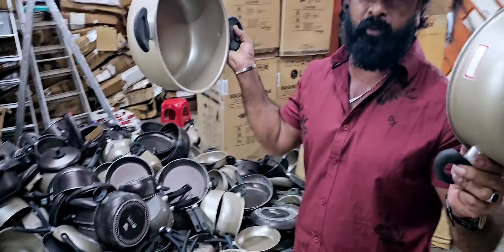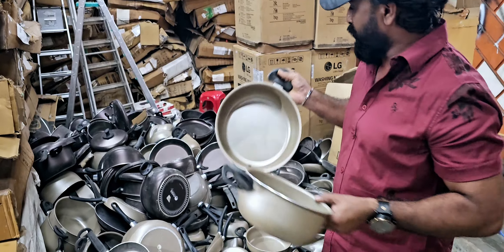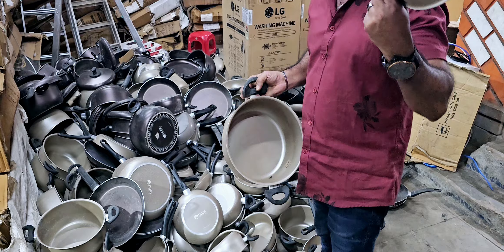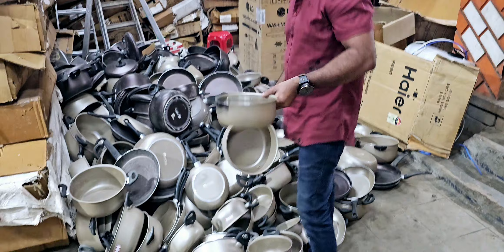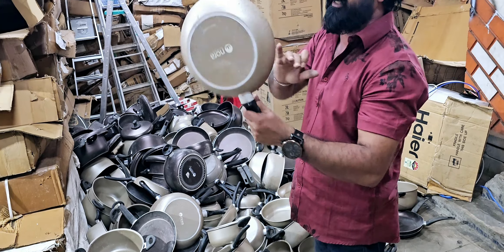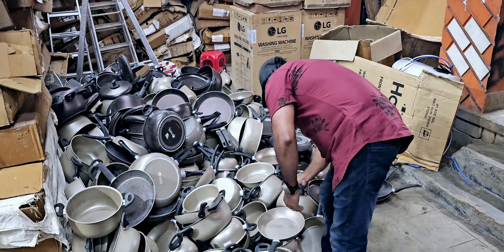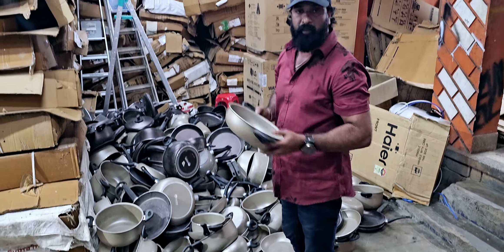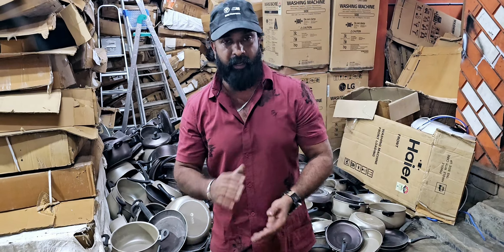19 June 2024